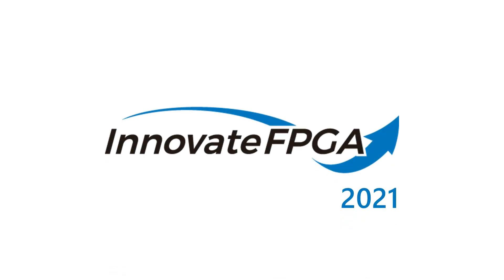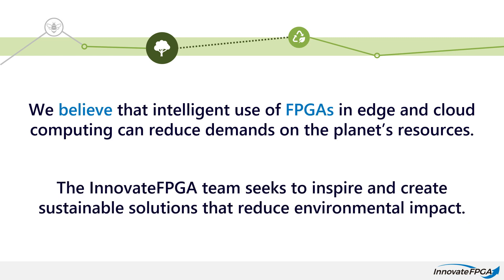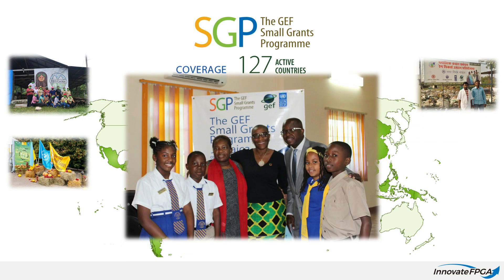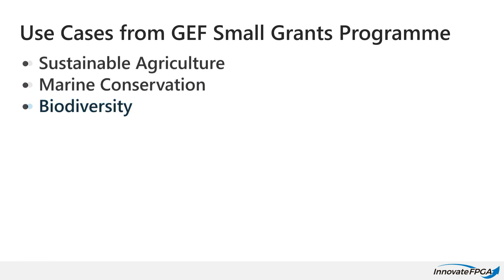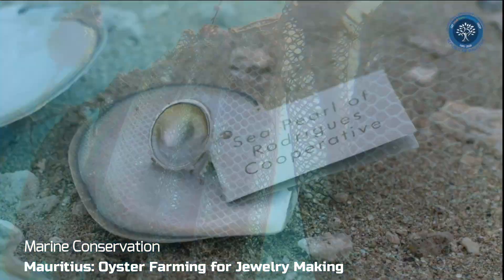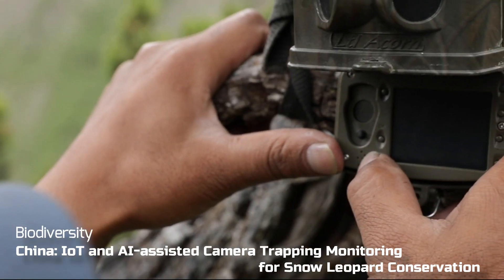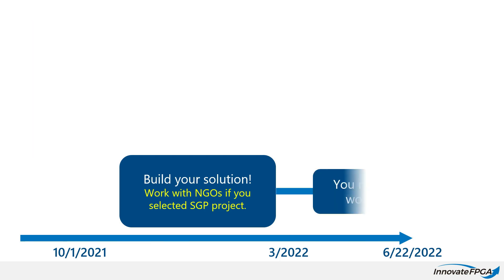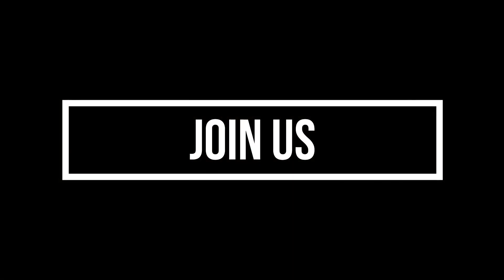Enter the InnovateFPGA Design Contest to Solve Real-World Sustainability Problems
The Global Environment Facility Small Grants Programme (GEF SGP), implemented by the United Nations Development Programme, is collaborating with the InnovateFPGA contest to support 7 funded projects that are looking for technical solutions in biodiversity, sustainable agriculture, and marine conservation. Contestants have access to the Intel® Cyclone® V SoC FPGA in the Cloud Connectivity Kit, Analog Devices plug-in boards, and Microsoft Azure IoT.